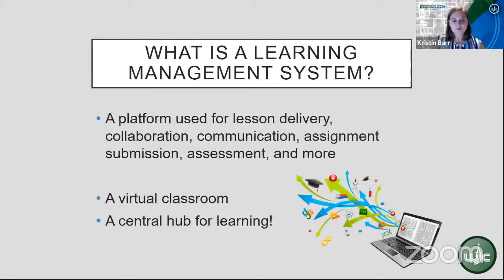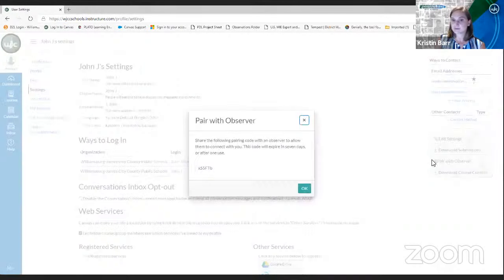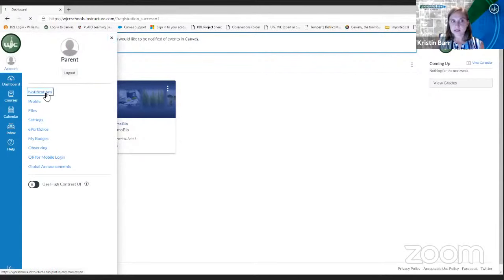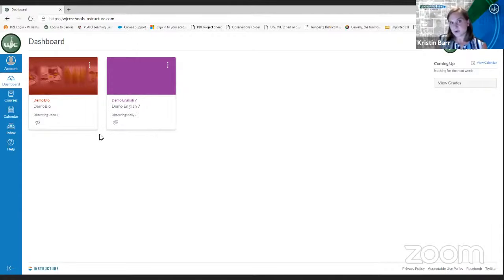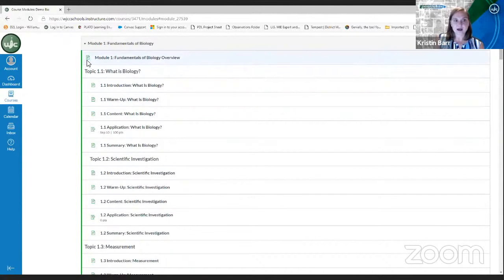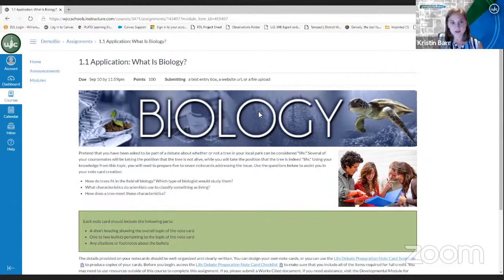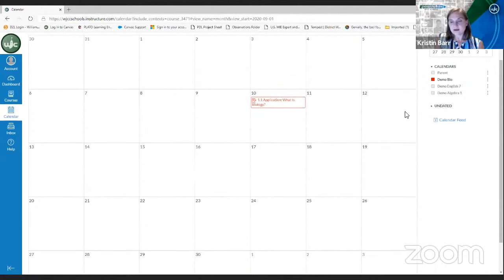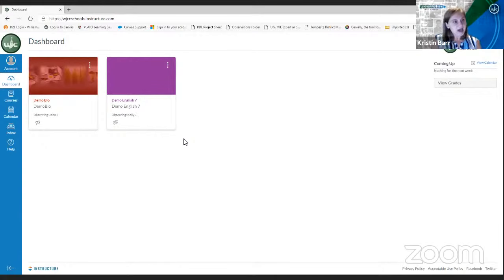Parent Academy: Canvas for Parents